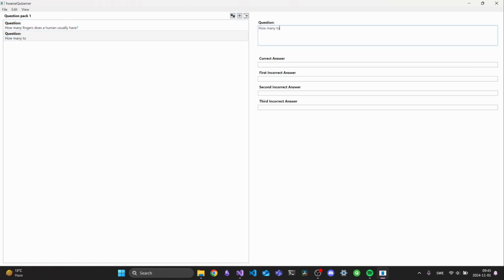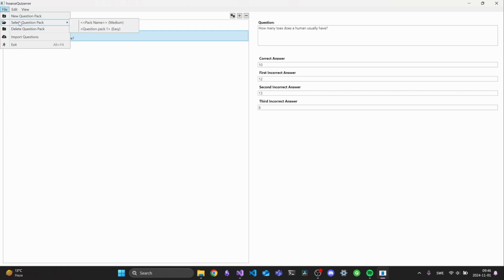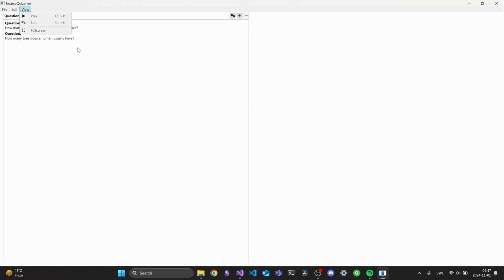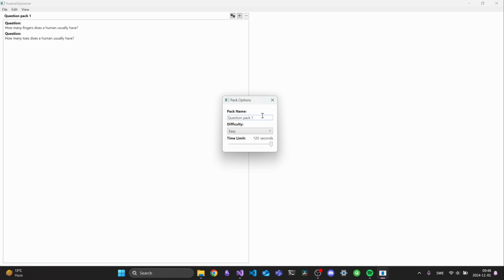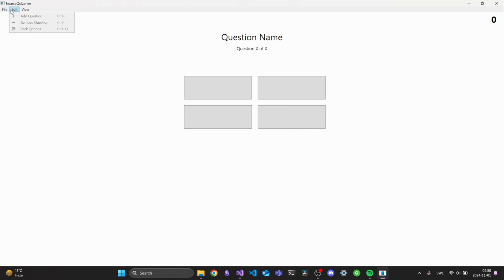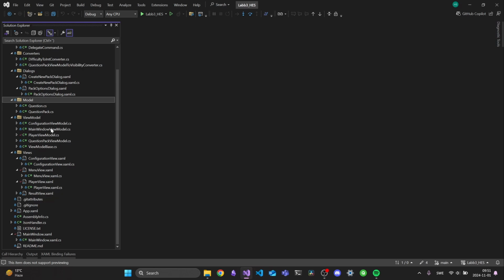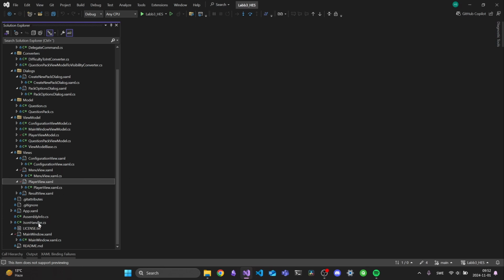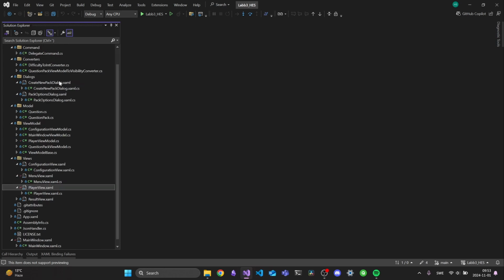Learning to code - Weekly update 11 - WPF Quiz app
In this week's video I show you a (unfinished) Quiz App made with WPF that I'm working on as an assignment for my current course. I'll demo what it can do at the moment and show you the building blocks of the code. It's been challenging for sure but I'm happy with how things are running (limping) along.

0:00 Intro
0:10 Introduction
1:26 Quiz app demo
8:50 Code review